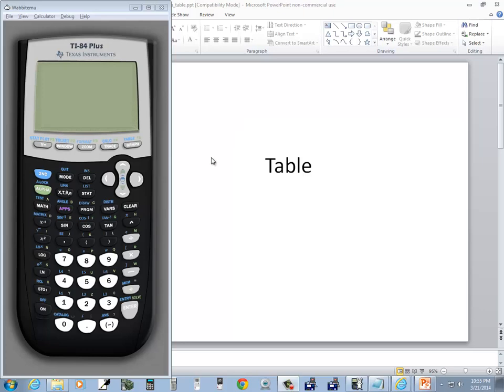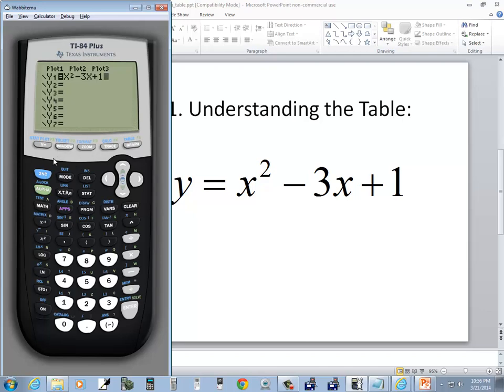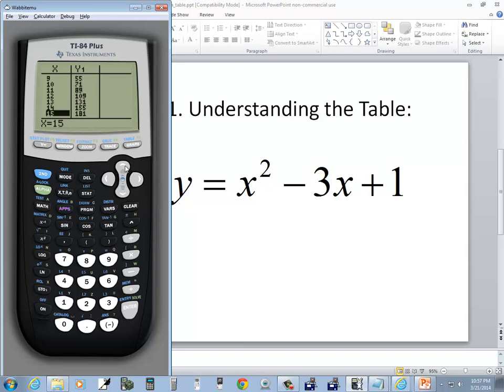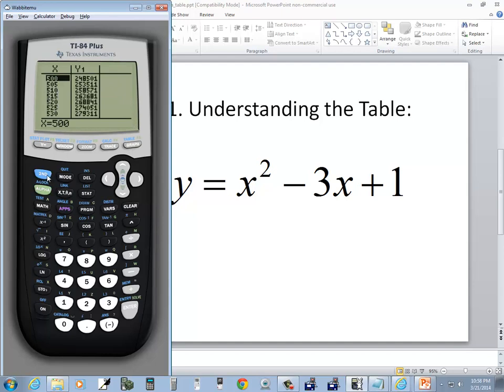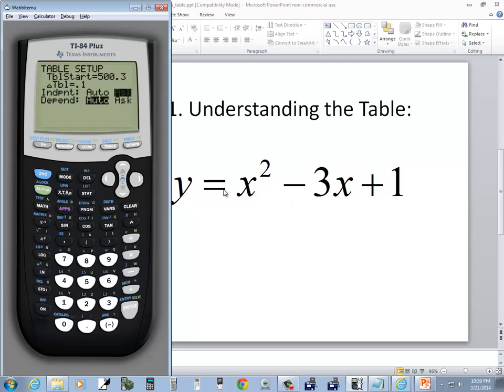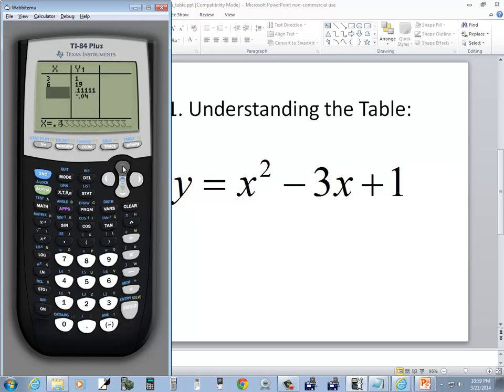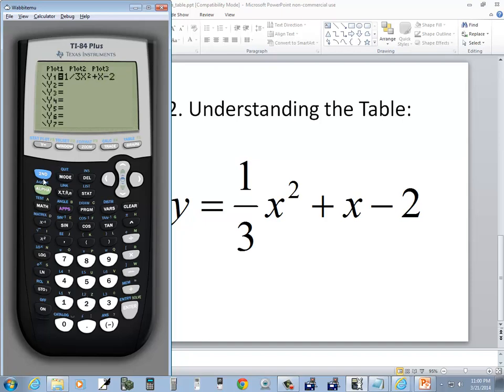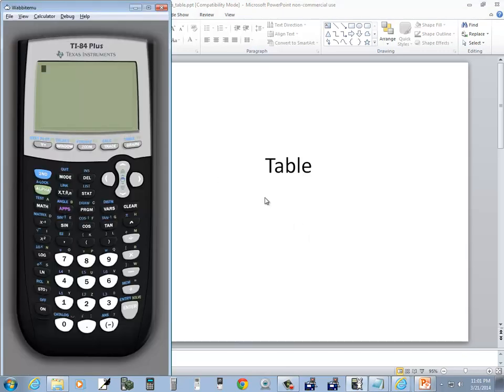Technology in College Algebra - Table - TI-84 Plus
Technology in College Algebra - Table - TI-84 Plus.  See http:__ for more videos